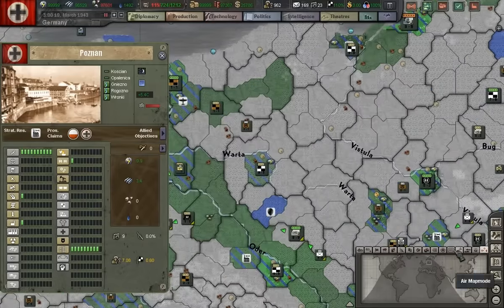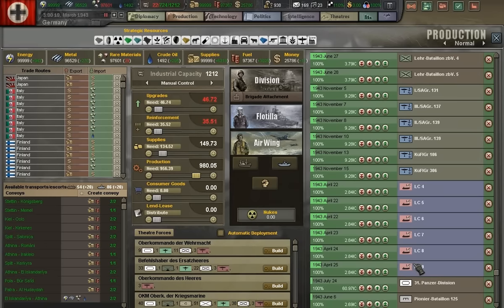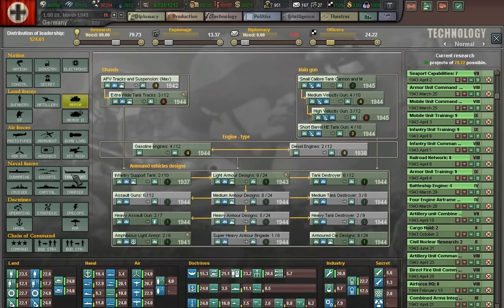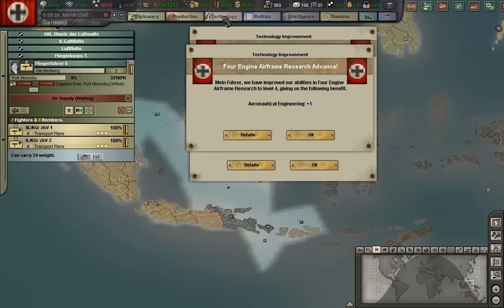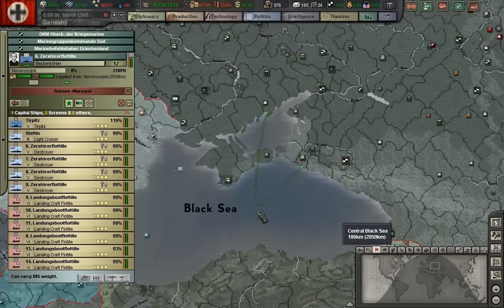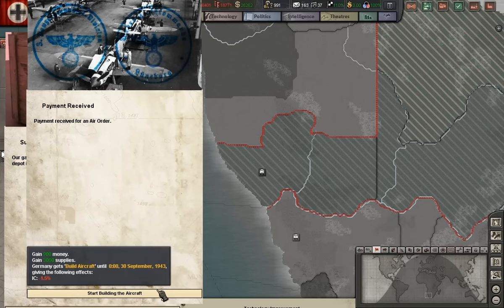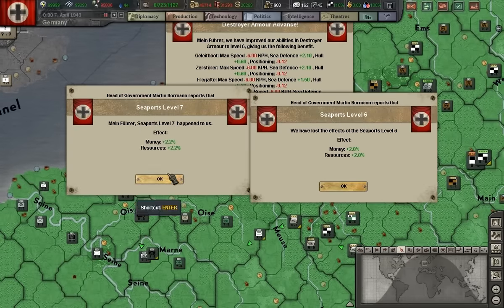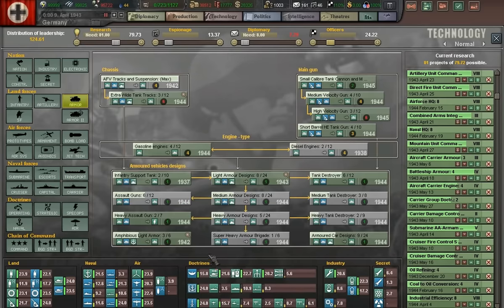Let's Play Hearts of Iron 3: Black ICE 8 w/TRE - 150 (Germany)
Episode 150 -

Let's Play Hearts of Iron 3: Their Finest Hour with the Black ICE & Third Reich Events.  I will be giving historical & game play commentary during this series.  This will generally be a historically plausible playing of the game. I would like to hear feedback from the viewers.

This playthrough of Hearts of Iron 3: Their Finest Hour is with Black ICE 8, Third Reich Events 4, German Graphical Augment 8, TDW-Addons,  Tanganyika!, Units of the Third Reich, Foreign Aid - Airbases, & California Province Pictures.

Hearts of Iron 3 is a World War II strategy video game.